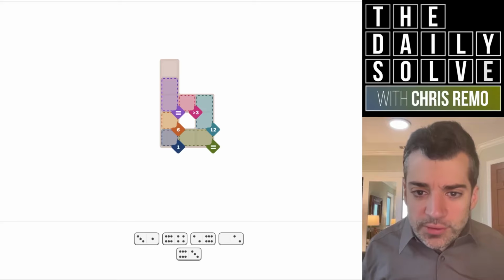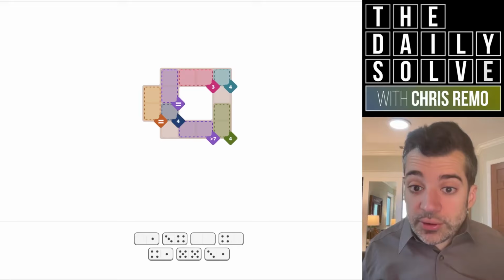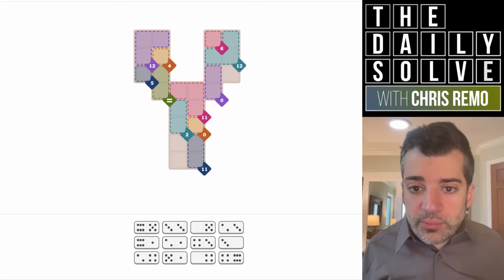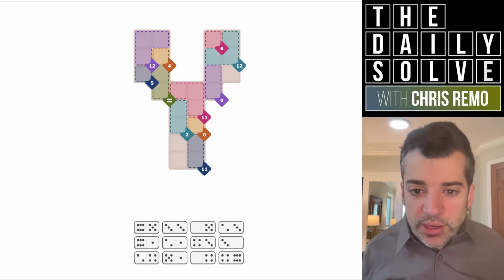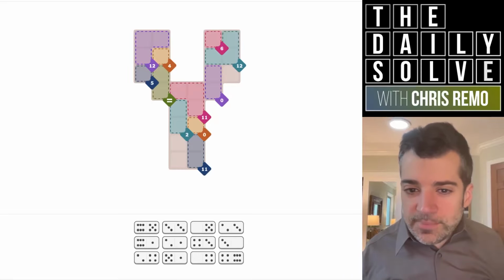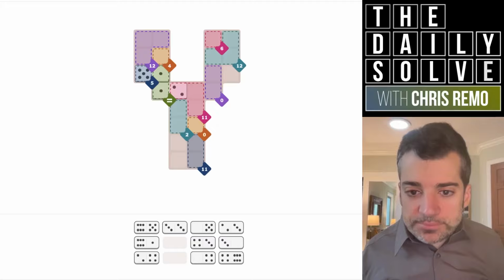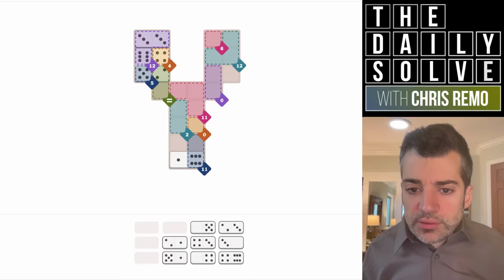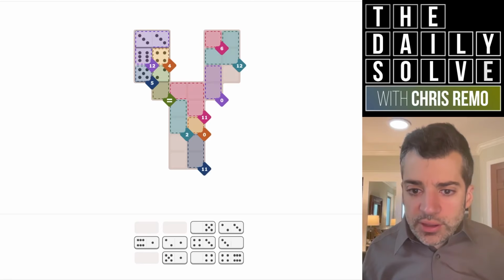Pips - NYT Domino Puzzle Game - 24 December 2025